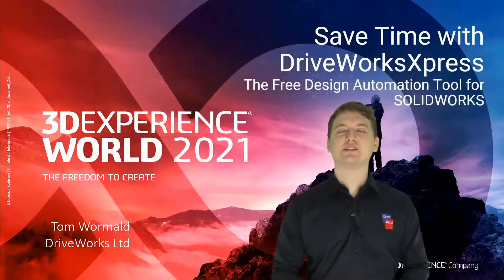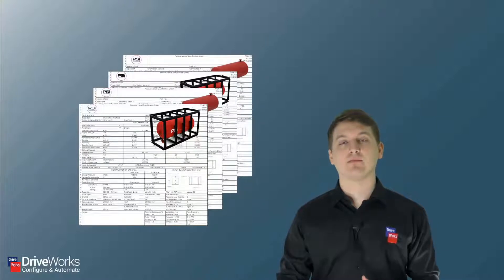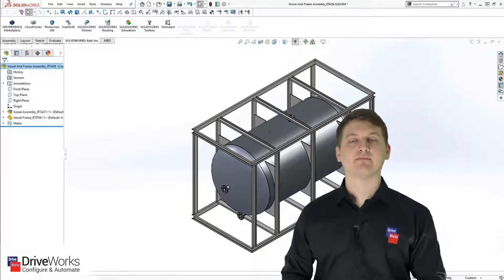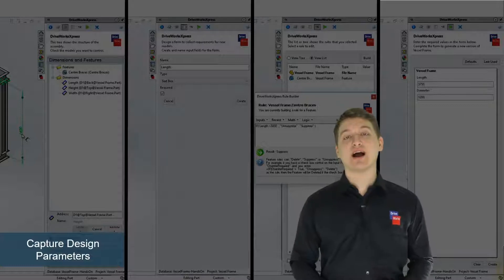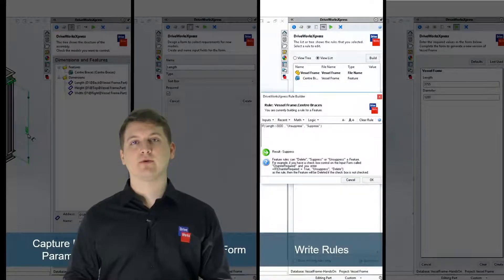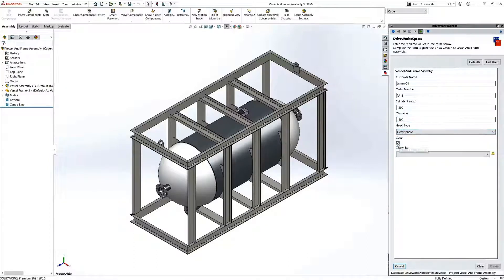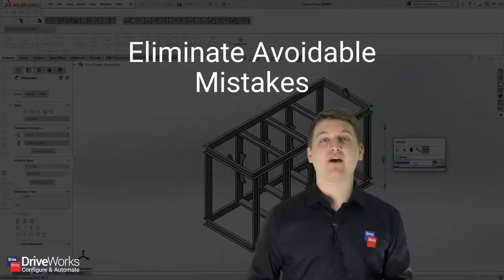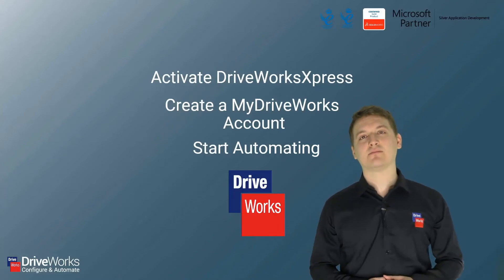3DEXPERIENCE World 2021: How to Save Time with DriveWorksXpress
We are all busier than ever. If we automate some of our repetitive tasks, we can save time so that we can innovate and be more productive.

This Design Automation session will help you save time with DriveWorksXpress.

Use DriveWorksXpress, free inside SOLIDWORKS to automate your Same but Different product design.

Quickly generate new versions of your SOLIDWORKS parts, assemblies and drawings with the free tool you already have inside SOLIDWORKS.

DriveWorksXpress is ideal for automating everyday repetitive design tasks.

Explore the benefits of Design Automation. Save Time. Reduce the cost of custom design. Reduce repetitive tasks.

Learn more about the DriveWorksXpress Certification and how to become a Certified DriveWorksXpress Associate.

Activate your free license of DriveWorksXpress in the SOLIDWORKS® tools menu.